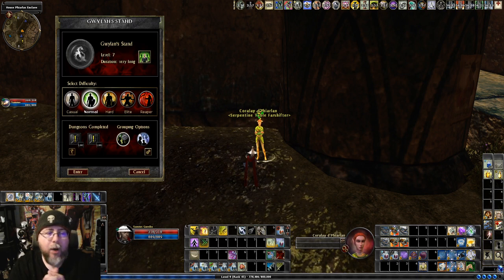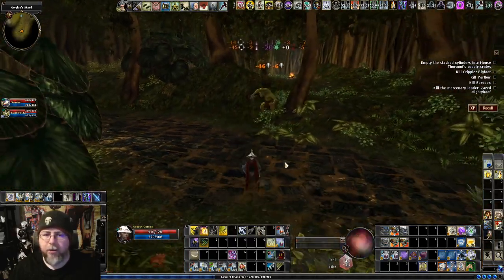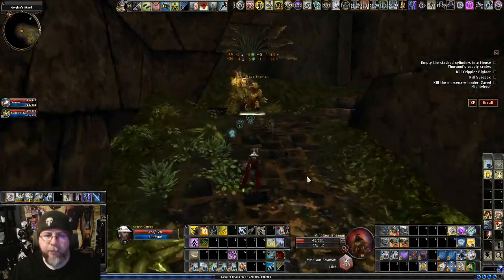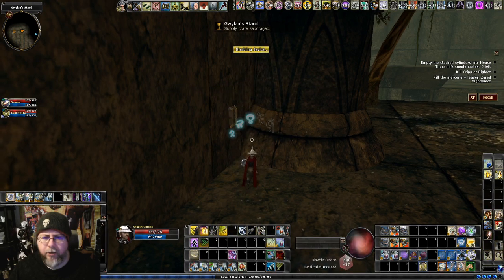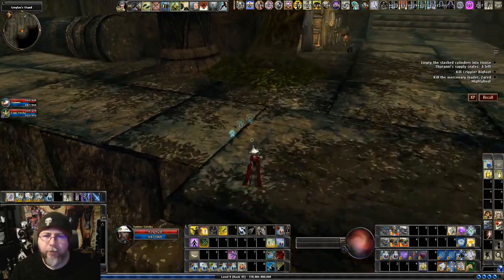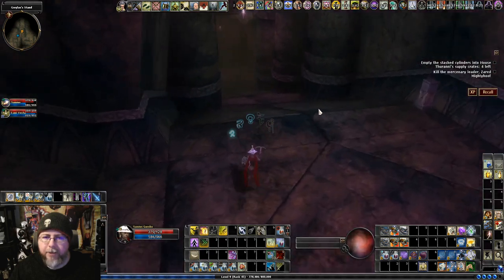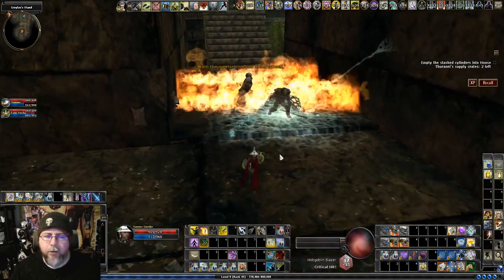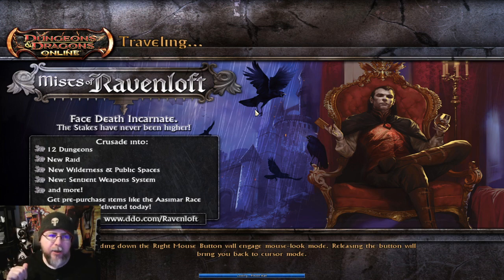Road Most Traveled – Gwylan's Stand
The Quest/s covered:
Gwylan's Stand

Thanks to working favor on as part of the Hardcore League, I noticed that there are a lot of quests in DDO that I do when leveling through levels 1-20. And a lot more that I skip. Over the next couple of lives, I will be trying to cover all of the heroic quests in hopes of assembling a playthrough/guide of all the heroic quests. These are recorded as part of my twitch stream @